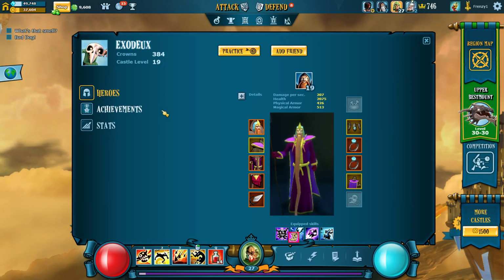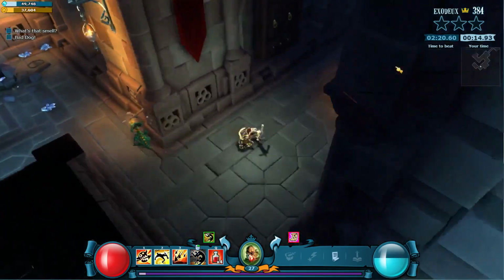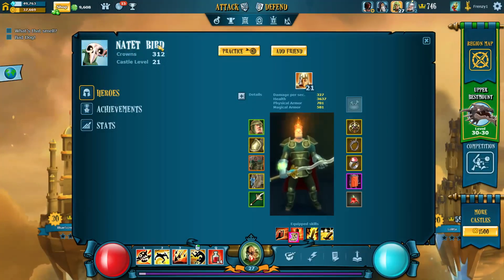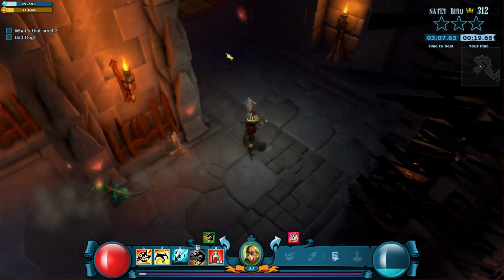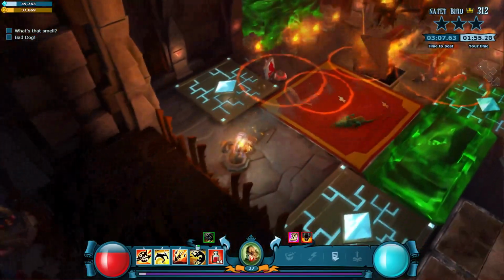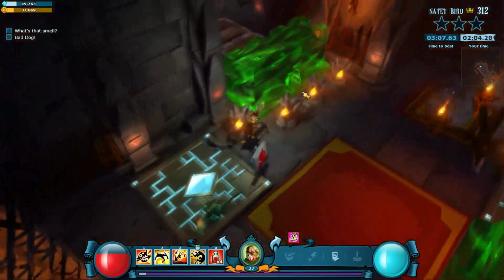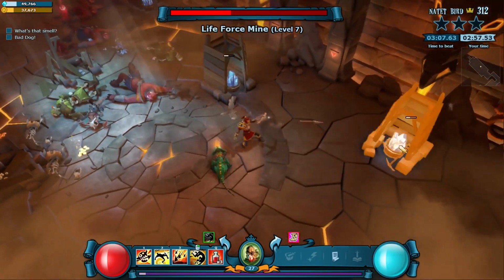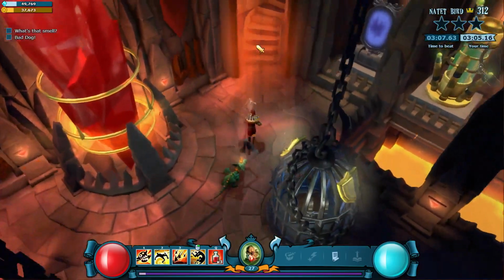The Mighty Quest For Epic Loot - Castle Advice for Viewers Episode 162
Castles done in this video:
Exodeux
NateT_Bird
Xark_YouTube